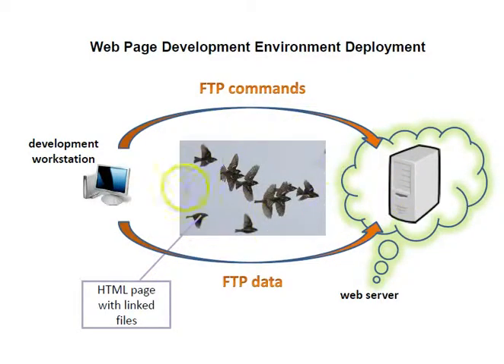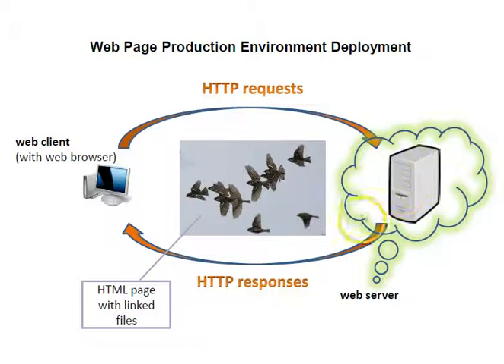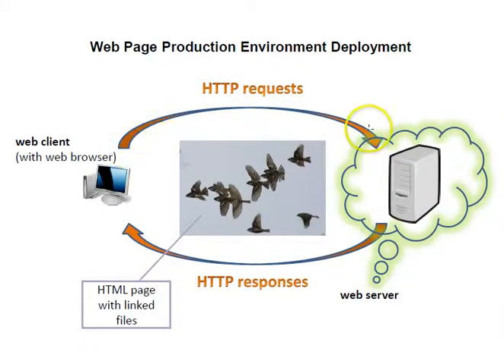HTML Web Page Deployment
Web page development and production environments overview.